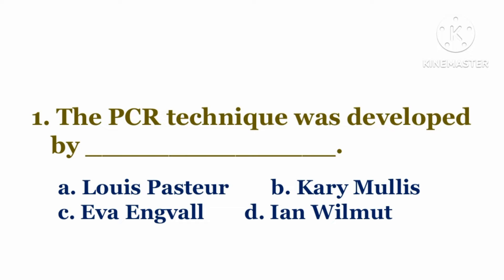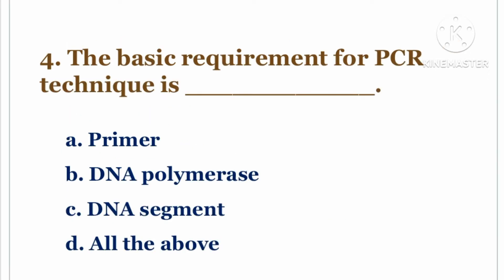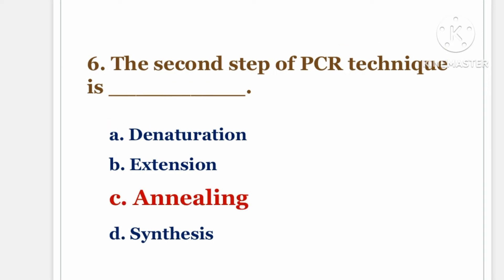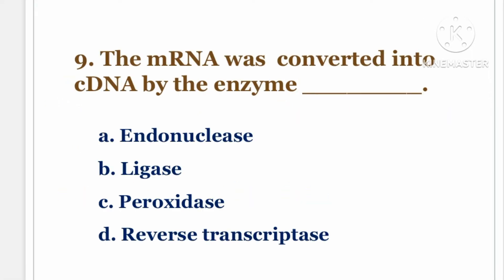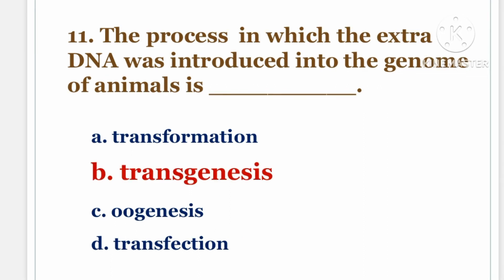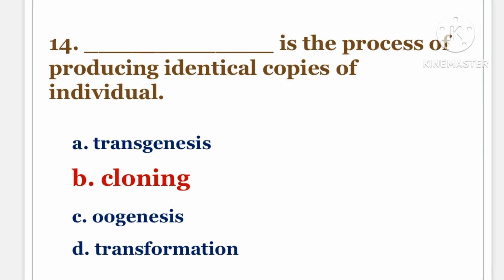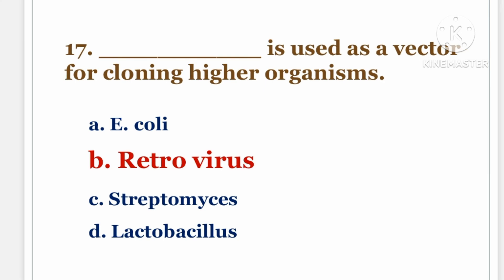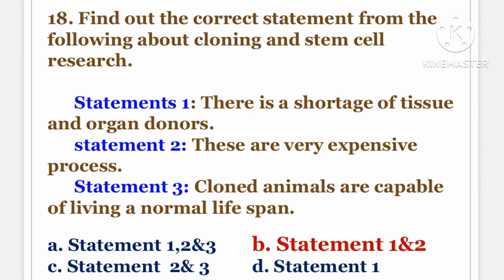MCQs | Genetics| Applications of Biotechnology| Gene Therapy | cloning| Transgenic Animals | Biology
MCQs from Genetics, Applications of Biotechnology, Gene Therapy, cloning, Transgenic Animals, important one words, TRB MCQs, nursing, pharmacy, biotechnology, DNA, CBSE one words, ICSE MCQs, one words for exams, biology, Zoology